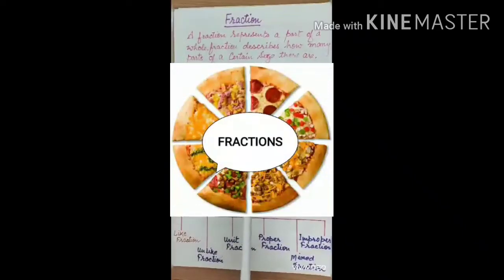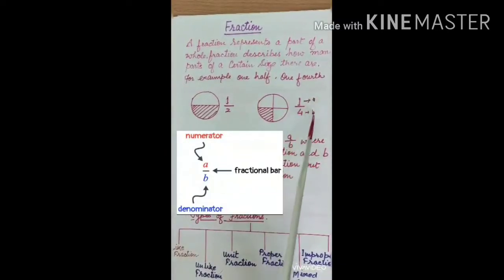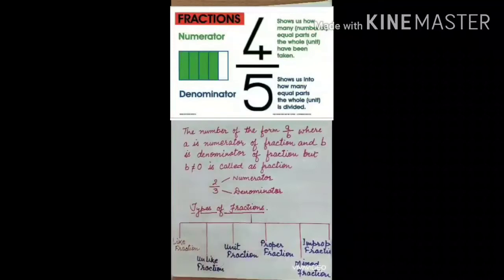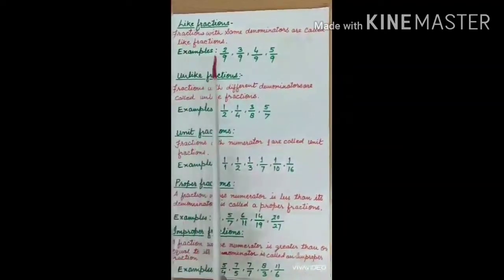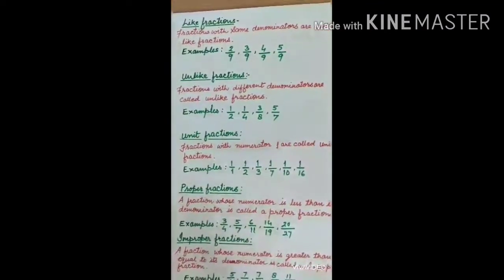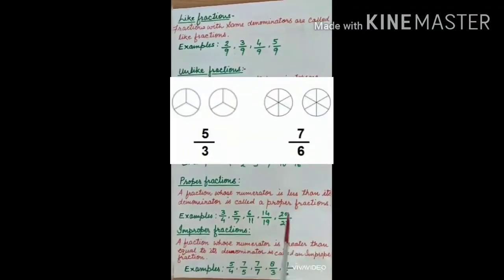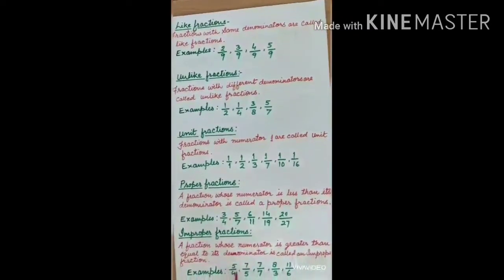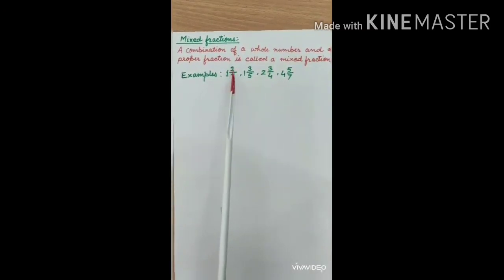Class- 4 || Maths || Fractions